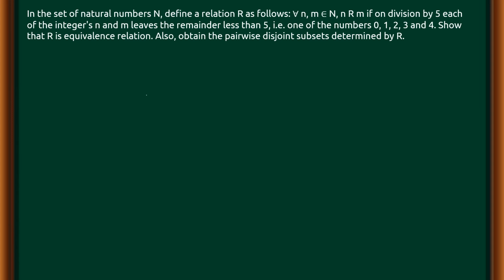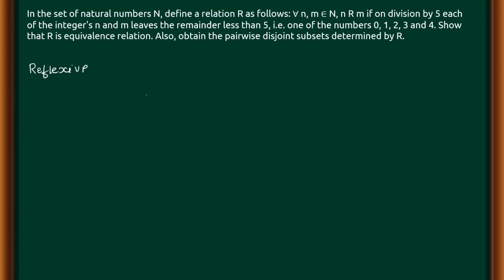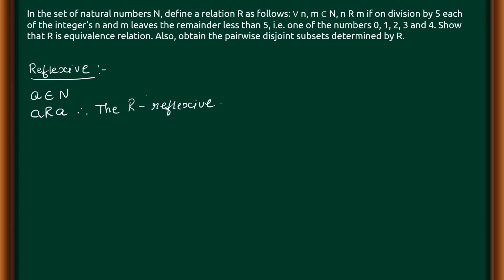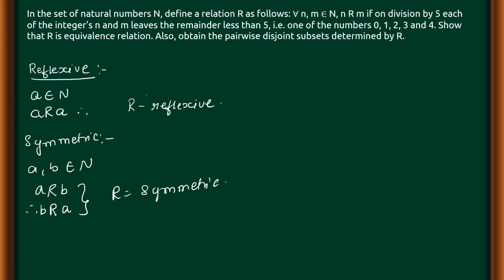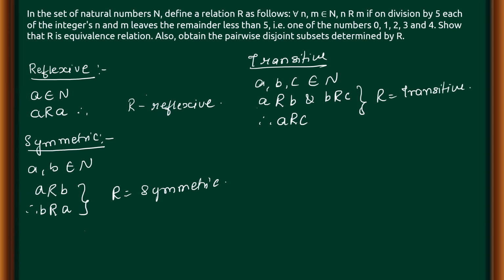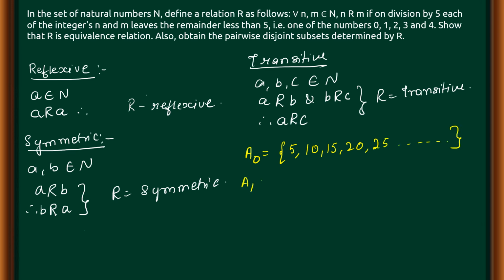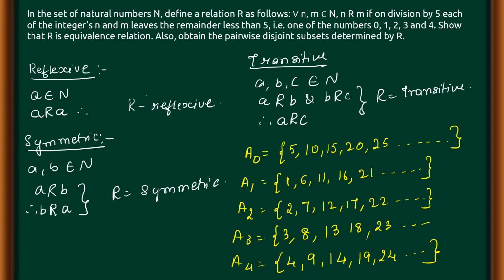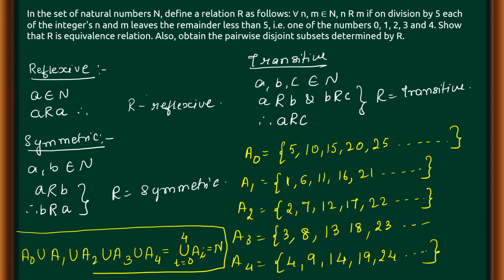NCERT EXEMPLAR SOLVED EXAMPLE 12 EXPLANATION